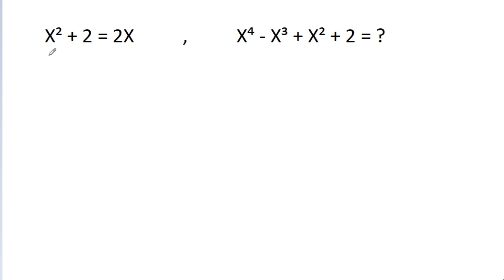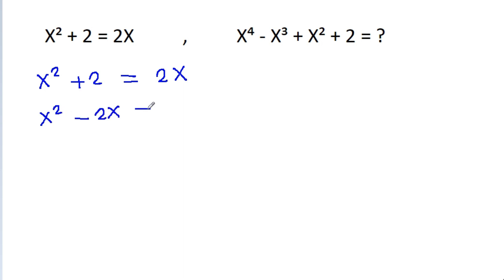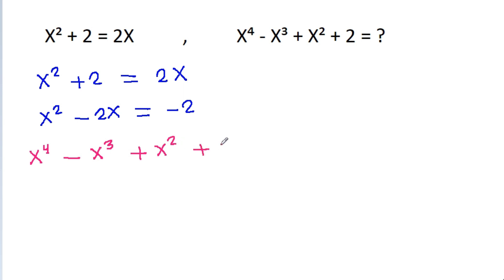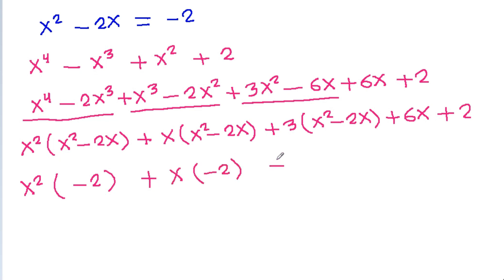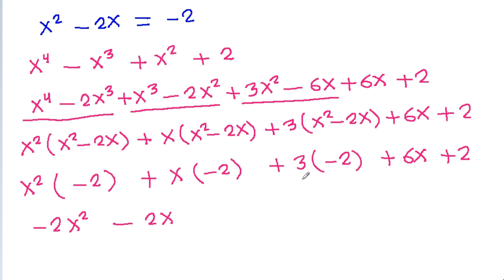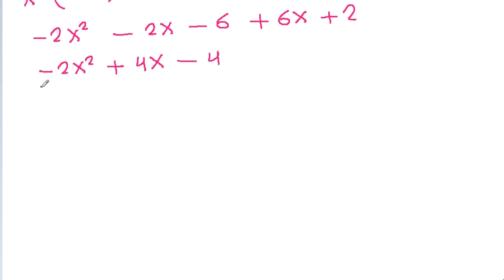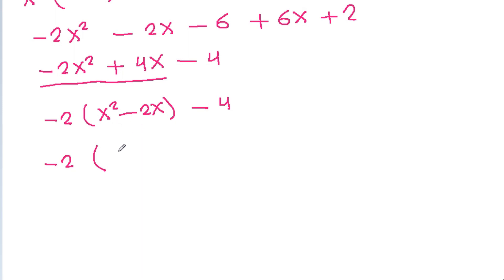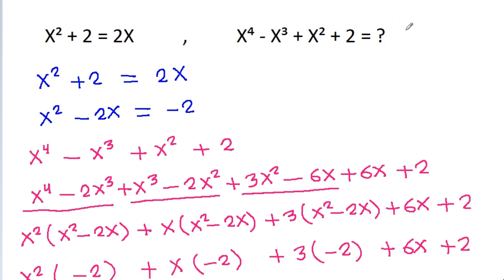A Nice Equation | Algebra Question | You Should be Able to Solve This!